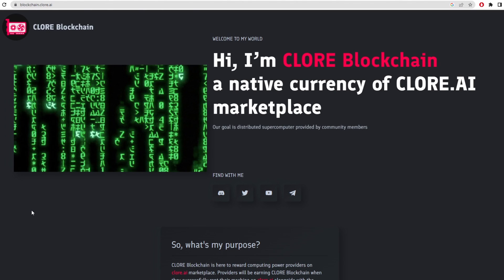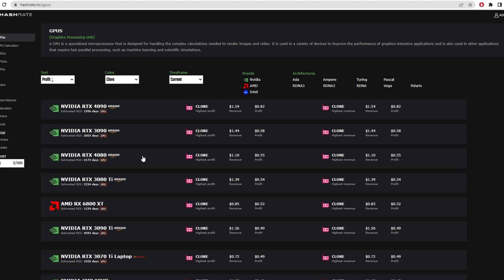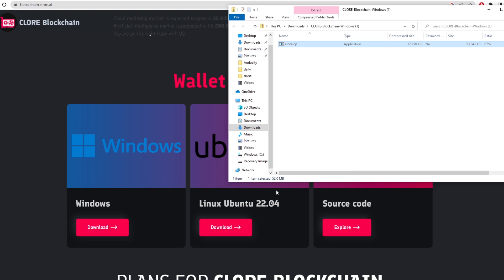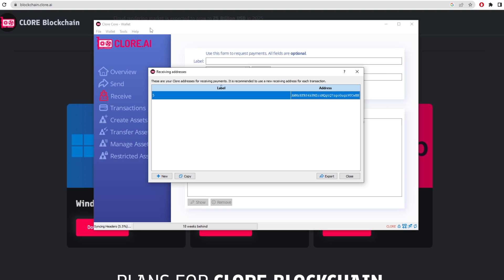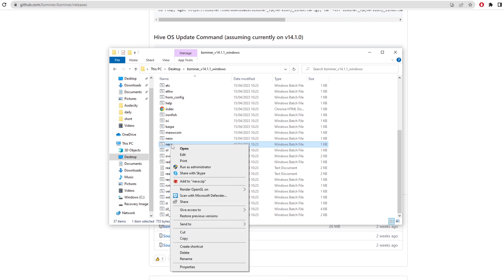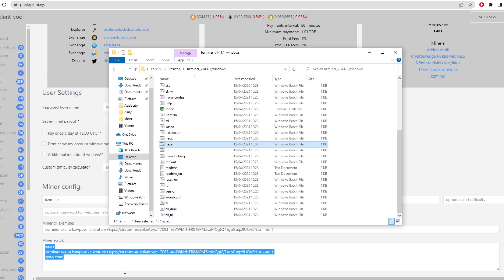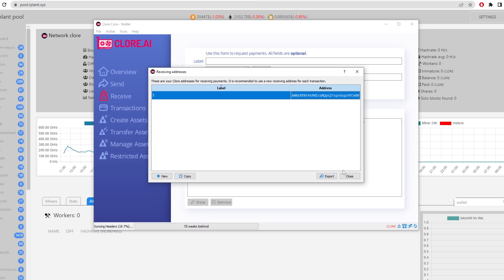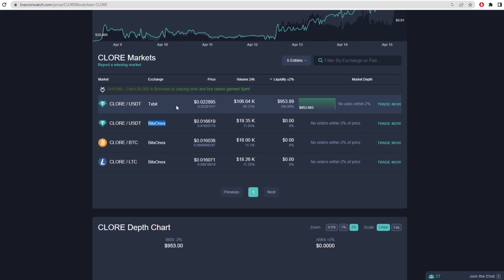How To Mine CLORE Coin | CLORE Wallet Setup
Todays video i show you how to setup clore coin mining, i walk through the whole process. from wallet setup to miner file setup for clore coin.

BAT File Text
bzminer.exe -a kawpow -p stratum+tcps://stratum-eu.rplant.xyz:17083 -w AWMrHFR84kPMZczMQgtQ7zgoGuqz9UCwBN --nc 1

00:00 Clore Coin Info
01:05 Clore Coin Profitability
01:42 Clore Coin Wallet Setup
02:57 How To Mine Clore Coin
06:19 Clore Coin Price Chart